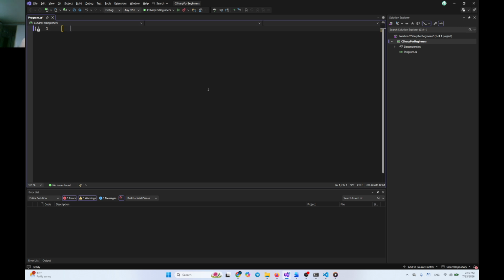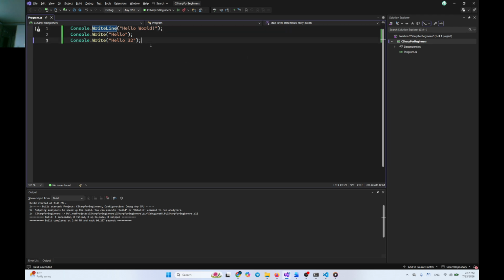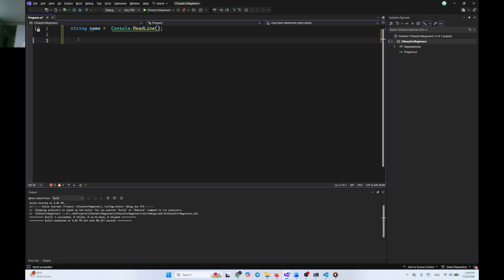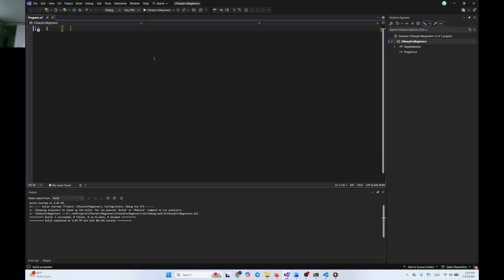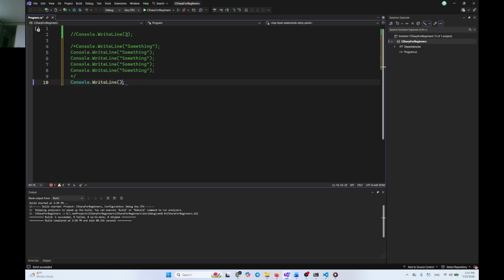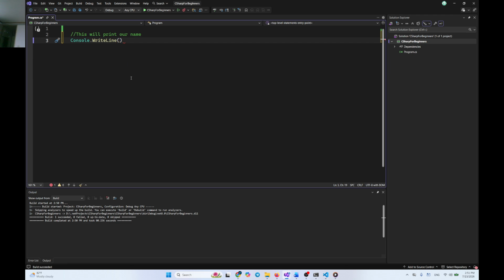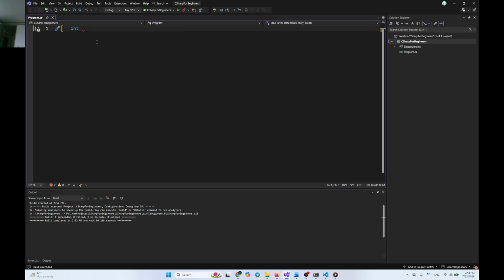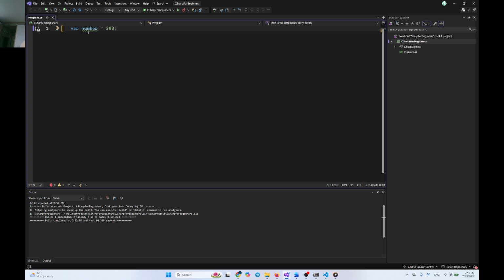Lesson 1. "Hello World!"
In this lesson, we write our very first C# code! We cover console output and input using Console.WriteLine and Console.ReadLine, explore comments, and get introduced to variables — including how to create them and a brief look at data types like integers, strings, and the var keyword.

📌 What we cover:
- Console.WriteLine and Console.Write (printing output)
- Console.ReadLine (reading user input)
- Comments (single-line and multi-line)
- Creating variables
- A first look at data types: int, string, and var

This is Lesson 1 in our C# for Beginners series. In the next lesson, we'll dive deeper into data types and explore them in more detail.